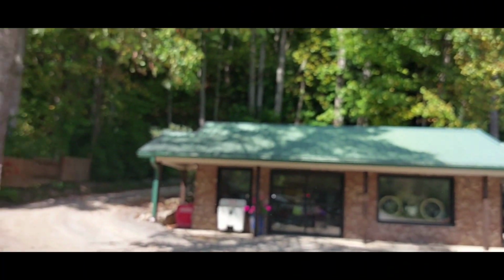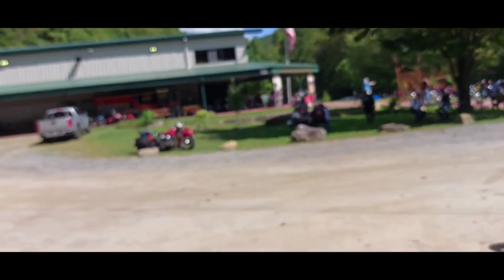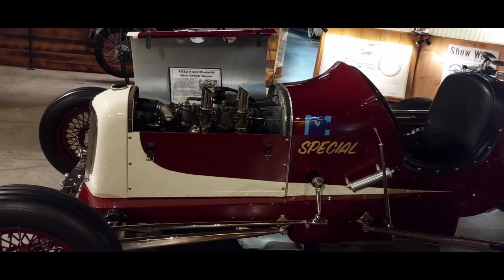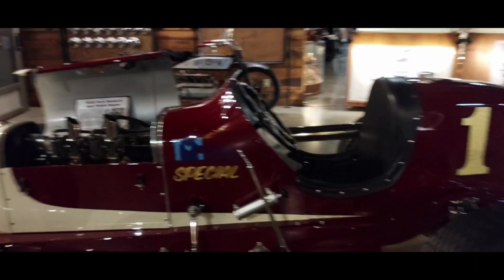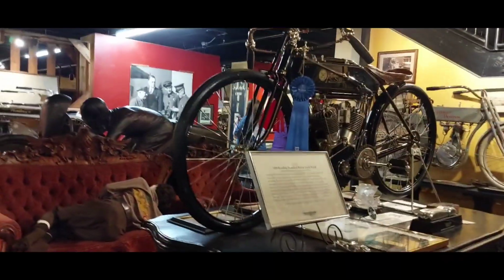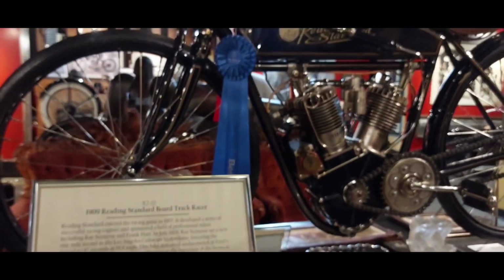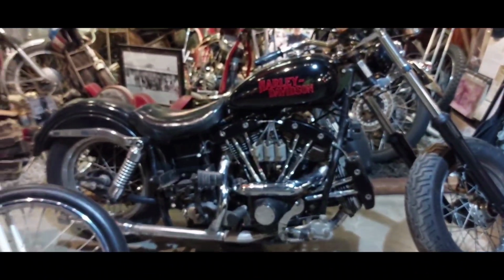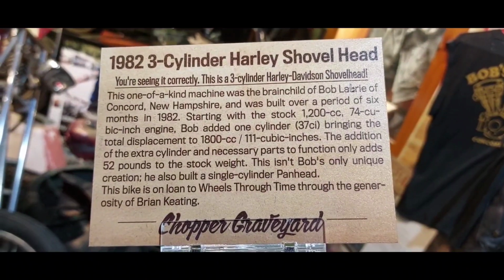Maggie Valley, NC Wheels Through Time motorcycle museum